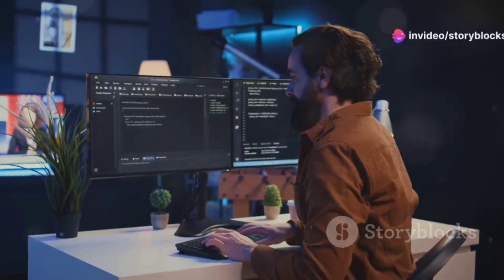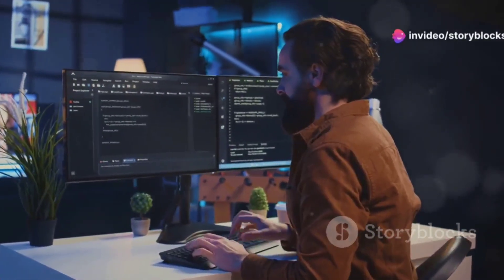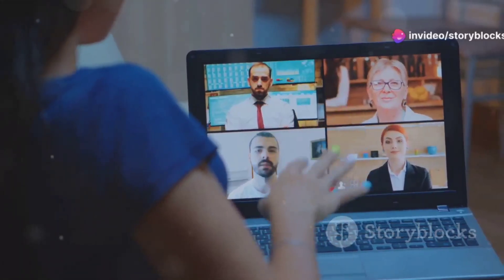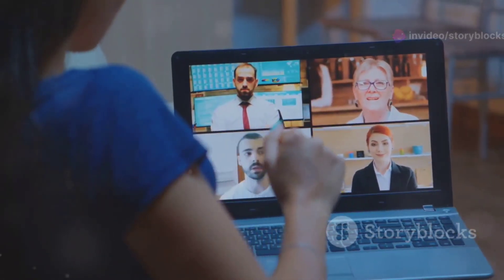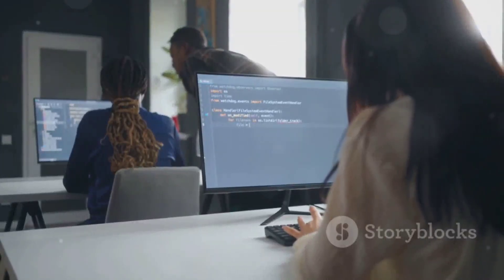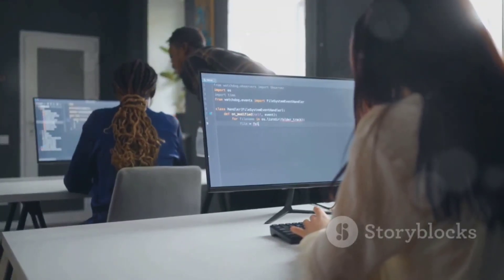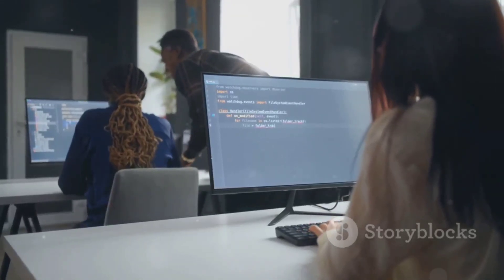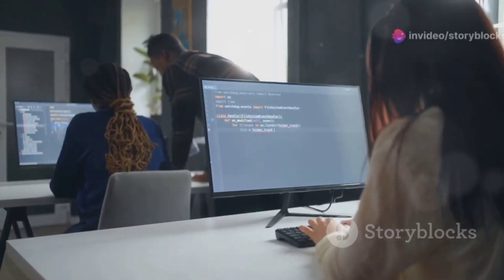Remote Full-Stack Developer job with Work-Life Balance (JavaScript, Node.js, React) at Spidergap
Remote Full-Stack Developer job with Work-Life Balance (JavaScript, Node.js, React) at Spidergap | Open to people anywhere in the world